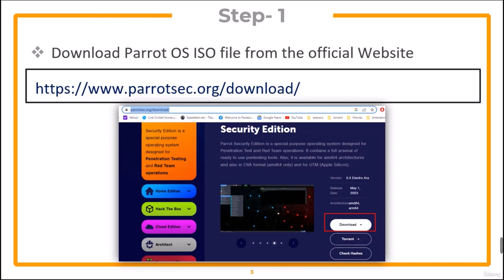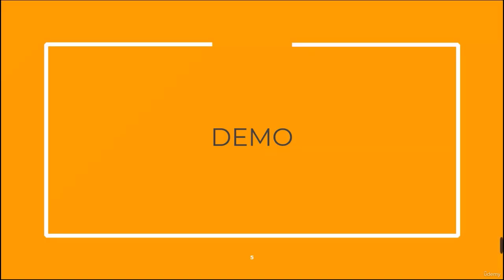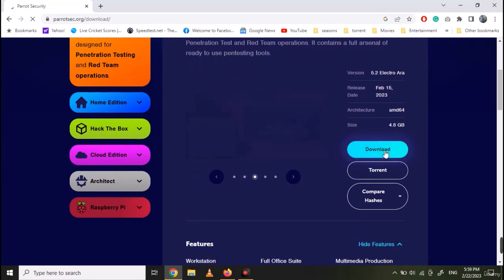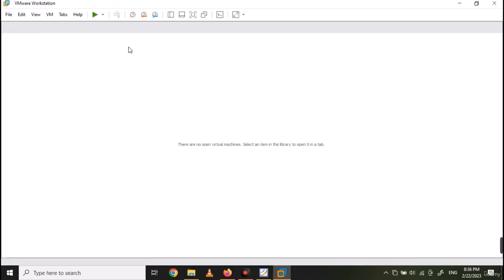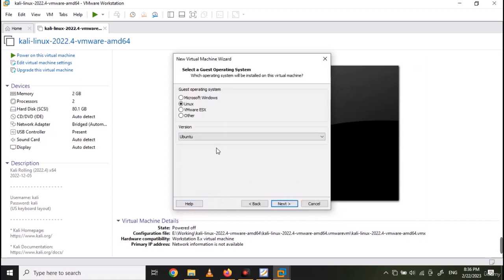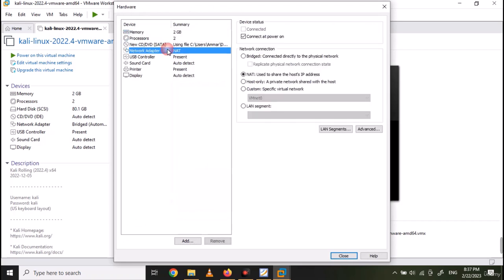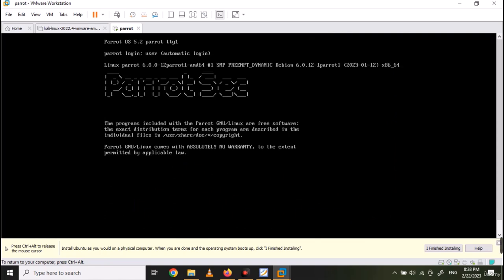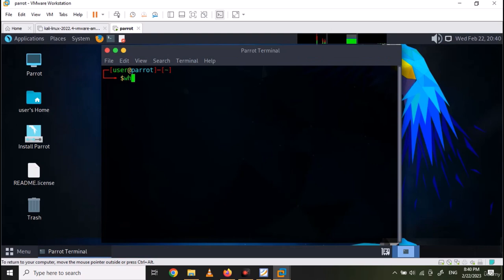The Complete Mobile Ethical Hacking Course: Install Parrot OS on VMWARE